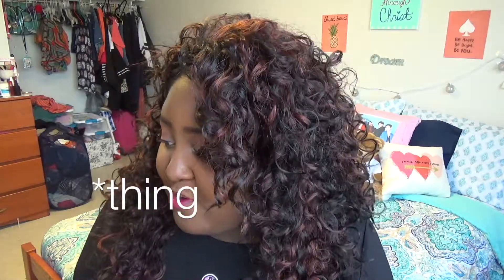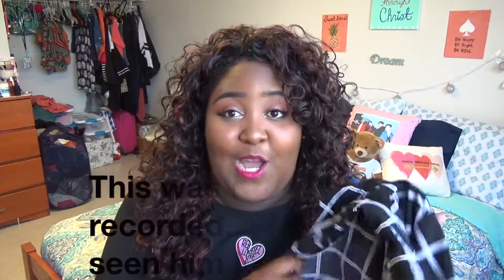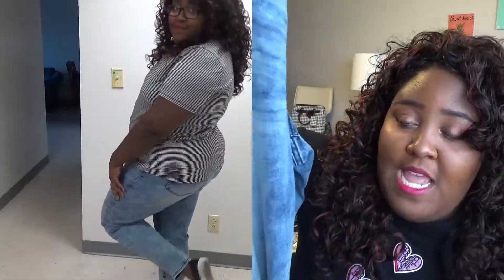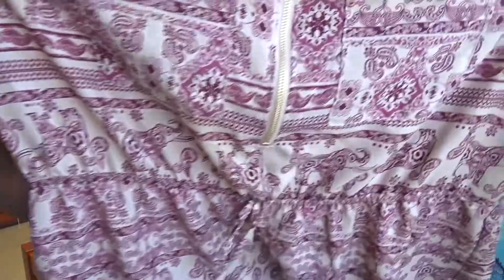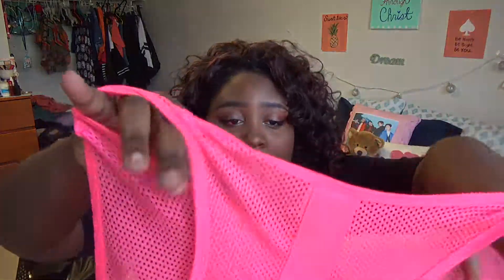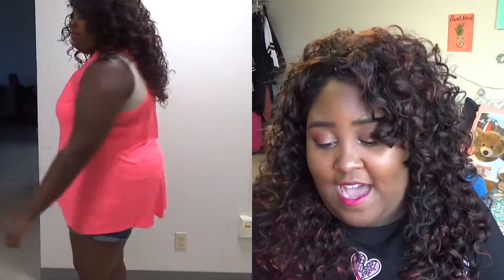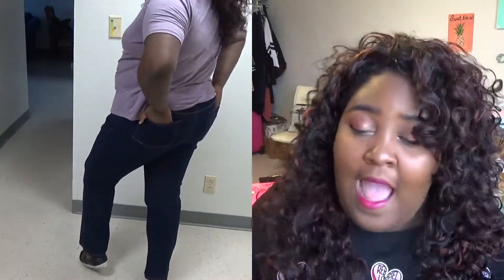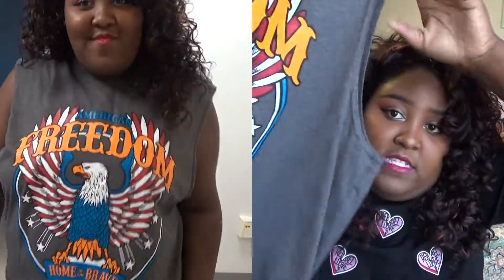PLUS SIZE TRY-ON FASHION HAUL! (Forever 21, Ross, Charlotte Russe and More!) | ChelseaChameleon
Hey guys! I'm back with a fashion haul! It's kind of collective- you can check out my Instagram to see me wear some of these pieces!

Also let me know if you want me to do more fashion related videos!